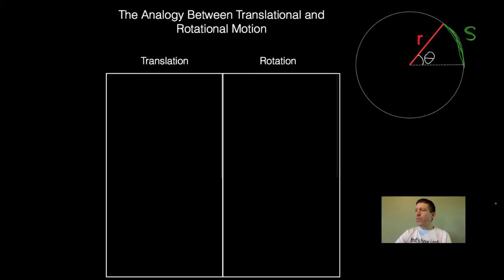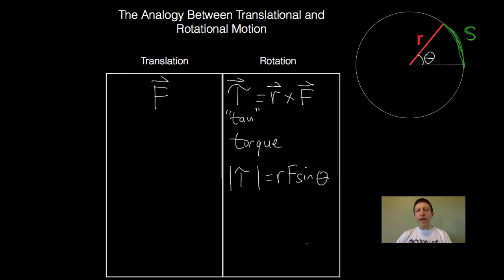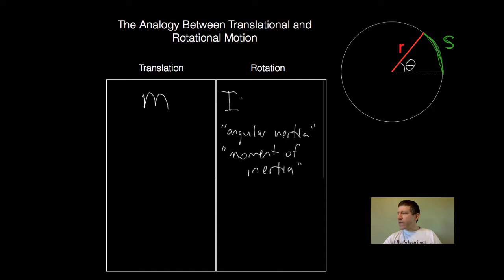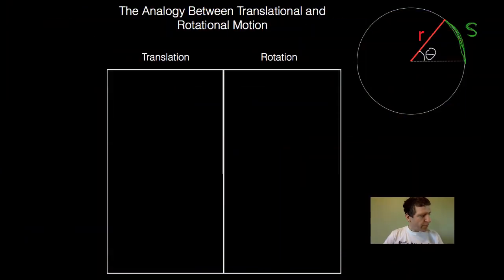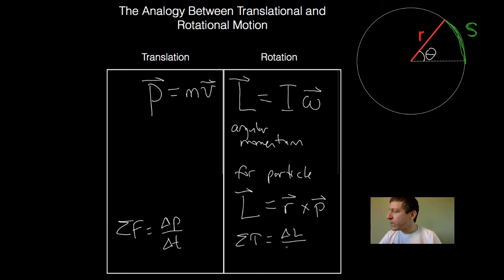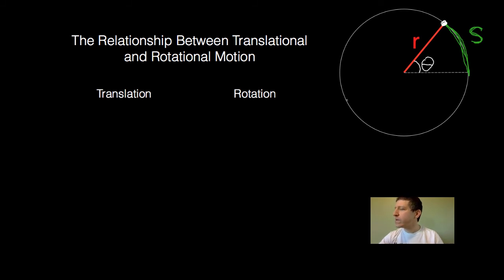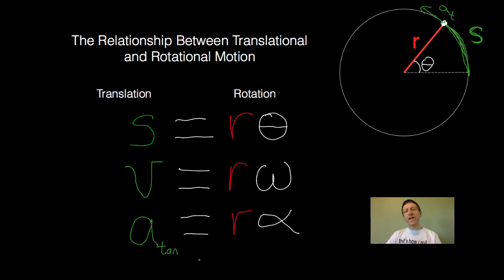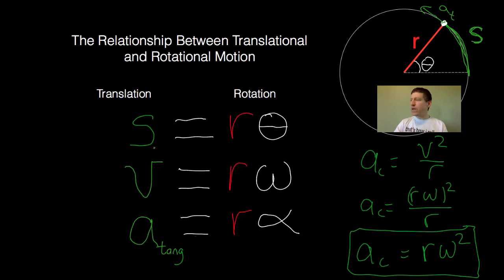AP 6.01 Torque, I, L defs, rotation-linear relation